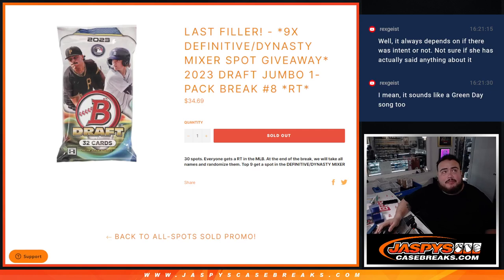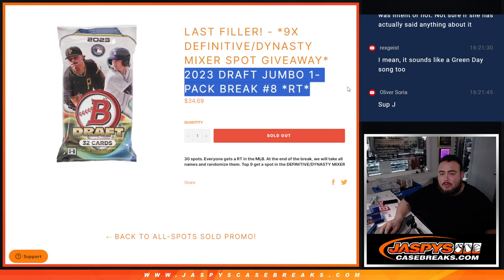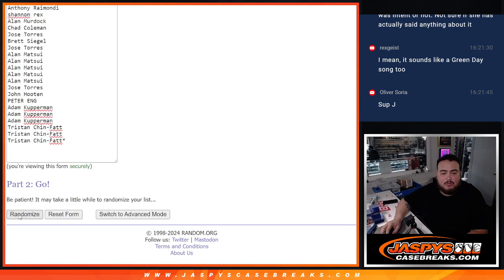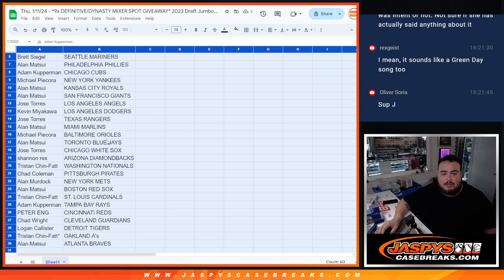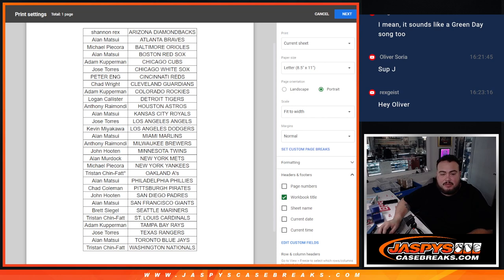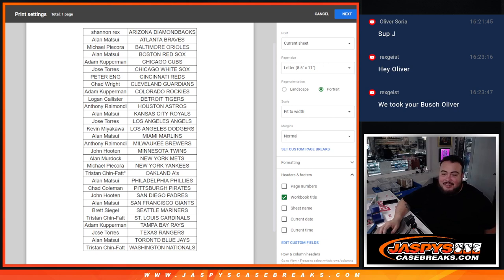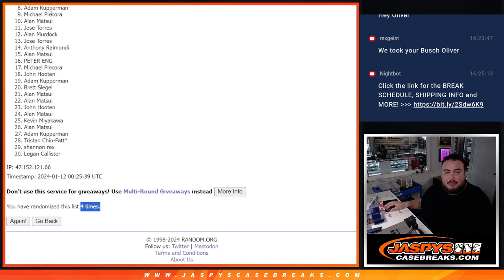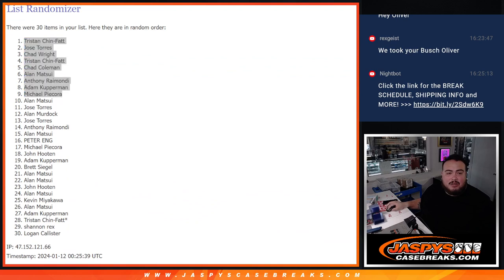Thu. 1/11/24 - *9x DEFINITIVE/DYNASTY MIXER SPOT GIVEAWAY* 2023 Draft Jumbo 1-Pack #8 *RT*